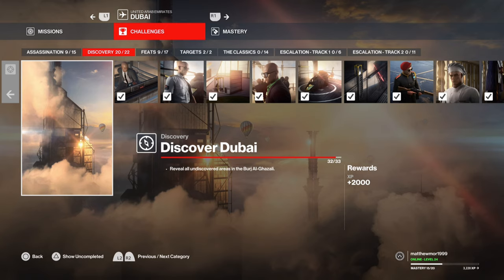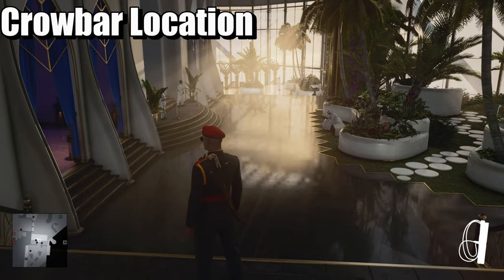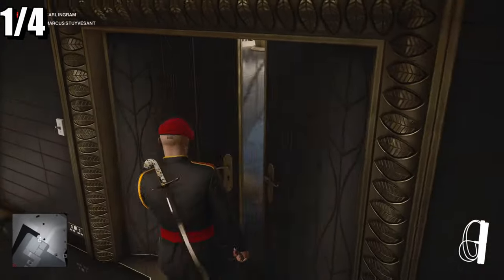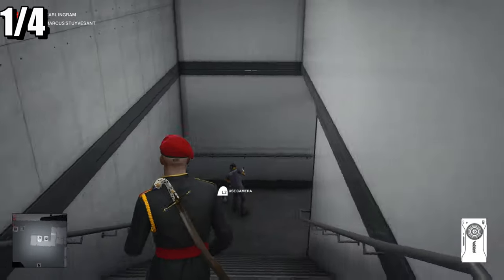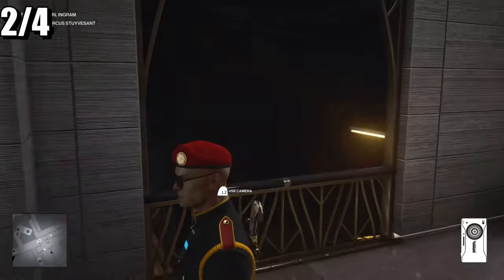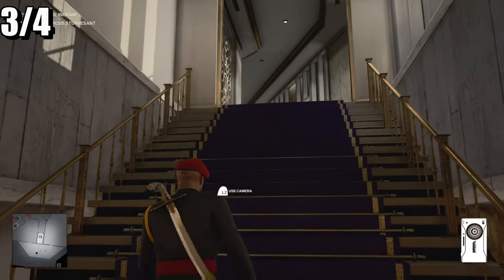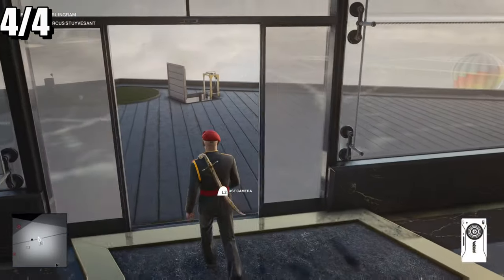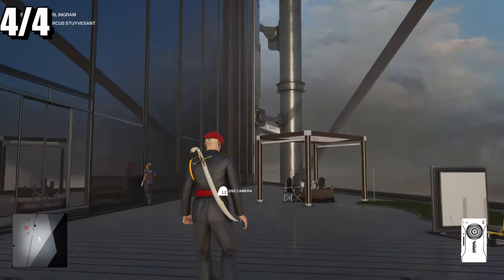Hitman 3 - Dubai ALL SHORTCUTS (Hitman III All Shortcuts On The Level For Dubai)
In Hitman 3 they're shortcuts on each level and this is all 4 locations on the for the level Dubai,